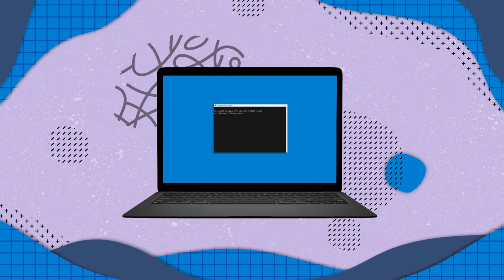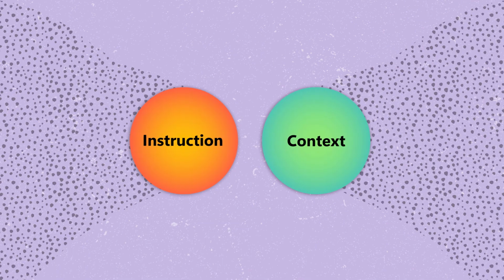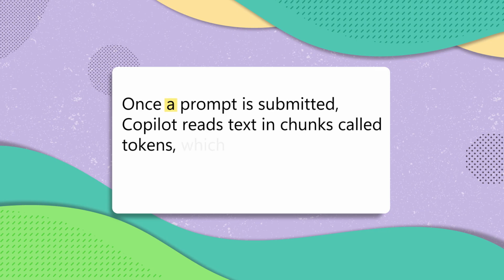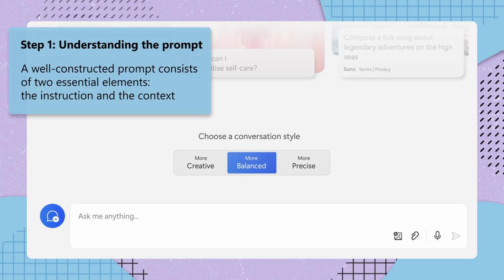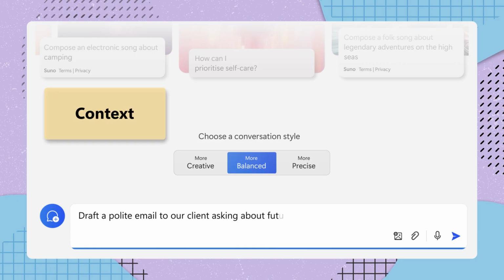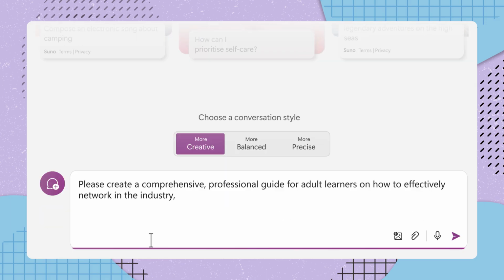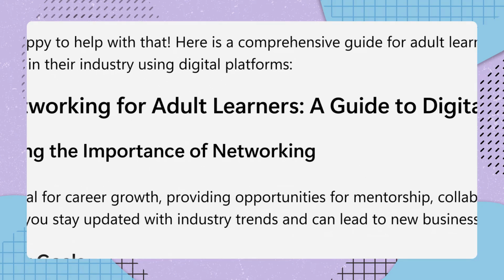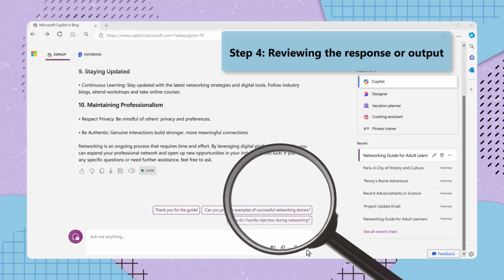Lesson 3_21: Prompt Engineering and AI Interaction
The way we interact with AI has evolved beyond simple commands. This lesson explores prompt engineering, the art of crafting inputs that guide AI models, like Microsoft Copilot, to generate accurate and relevant responses. Learn how to structure prompts effectively using instruction and context to get the best results from AI-powered tools.